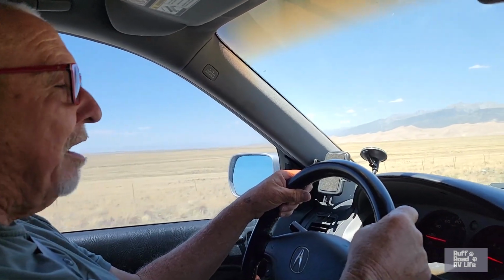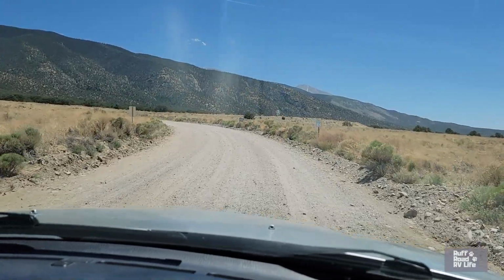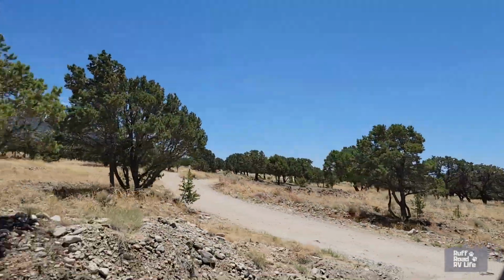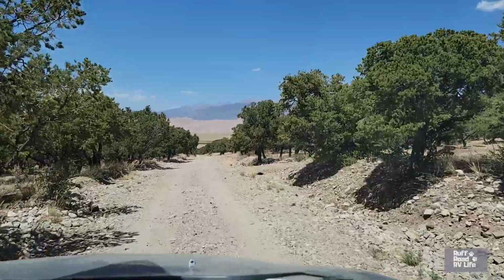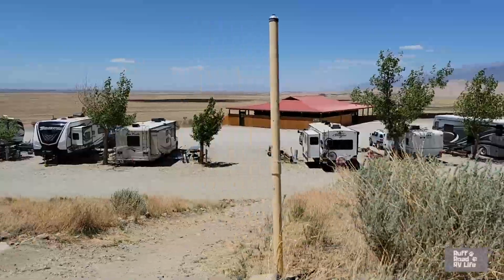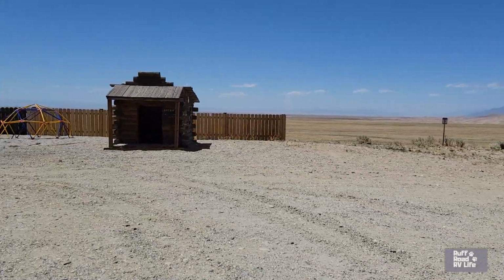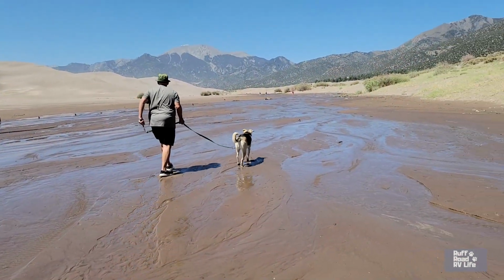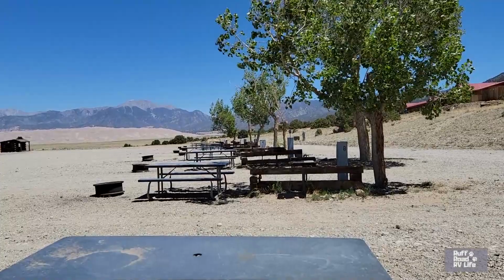Great Sand Dunes Oasis, Campground Review, Campground Tour, Mosca, Colorado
Great Sand Dunes Oasis is a full hook up RV park located just a few miles to the entrance of Great Sand Dunes National Park and Preserve.  In fact, it is the closest full hook up park to Great Sand Dunes National Park and Preserve.  Also, you can find other lodging options at Great Sand Dunes Oasis.  They have primitive cabins, primitive campsites, and a lodge.  You can rent sand sleds at the camp store and the lodge.  If you are hungry, they have a restaurant on the premises with some yummy food.  Great Sand Dunes Oasis is located in Mosca, Colorado.

Timestamps:
00:00  Video Intro
00:19  Channel Intro
01:03  Entrance Road
03:18  Primitive Cabins
03:45  Lodge
03:59  Primitive Camping Area
07:59  FHU Campground

11:46  Wrap Up and Things to Do
What we love about Great Sand Dunes Oasis:
1.  Location!  You can see the Dunes from your campsite.
2.  Full hook ups in an area where the next nearest full hook up campsites are 30 minutes away.
3.  Scenic - Yes, it is close to the Dunes, but you also have a mountain backdrop.
4.  Lots to do - Visit the Dunes, play or wade in Medano Creek, hike the trails, visit the  Visitor Center and learn about the Dunes, just a few miles the other direction you can take a short hike to Zapata Falls, Alamosa is not far, visit Fort Garland, watch the sunrise and sunset...stargaze.
5.  Nice restaurant and park store
6.  Plenty of space to walk our dog
7.  Verizon works

What we didn't love about Great Sand Dunes Oasis:
1.  Only 20 FHU sites here - book early!  They do not open until sometime in May.

Other campsites in the area:
Great Sand Dunes National Park and Preserve has a 91 site primitive campground called Piñon Flats.  You can reserve sites on Recreation.gov.  There is also backcountry camping in the park.

BLM (Bureau of Land Management) camping is found in the Zapata Falls area.

Basecamp Family Campground is back toward Alamosa.

If you are planning a visit to Great Sand Dunes National Park and Preserve, check out Great Sand Dunes Oasis.  We recommend this stop!

Resources:
Great Sand Dunes Oasis